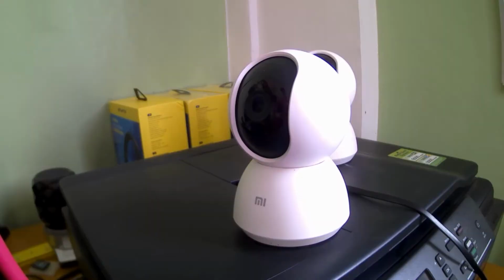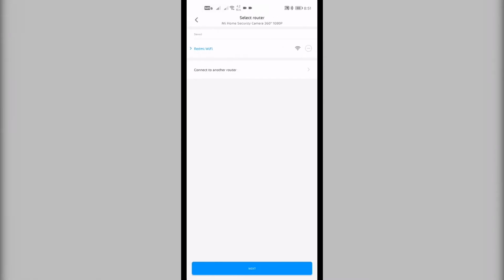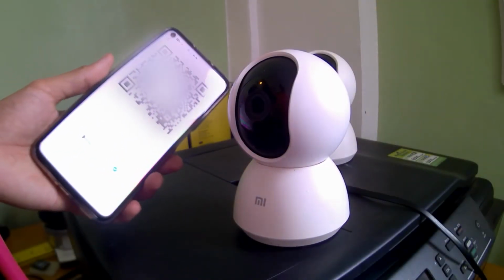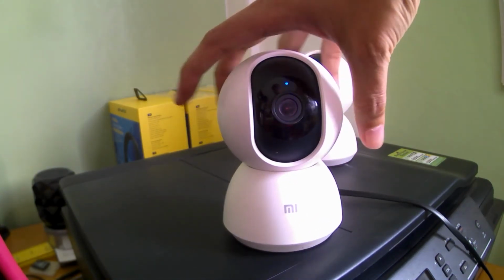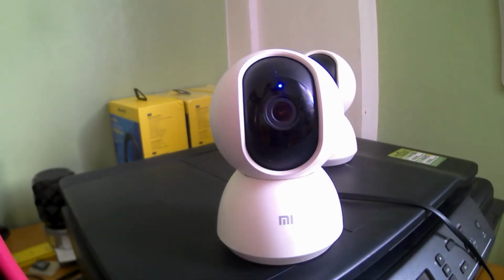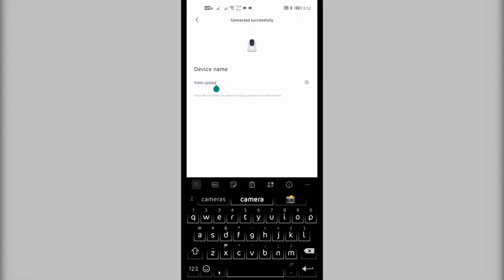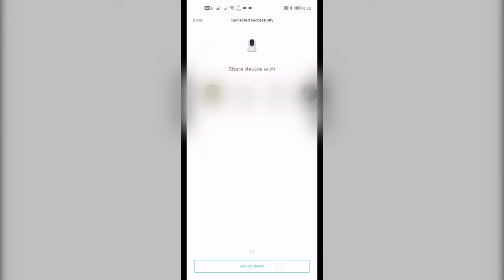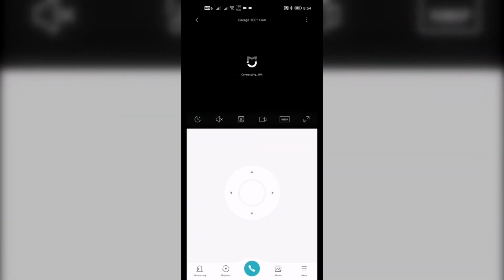How to: Setup Xiaomi Mi Home Security Cam 360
Mi Home app